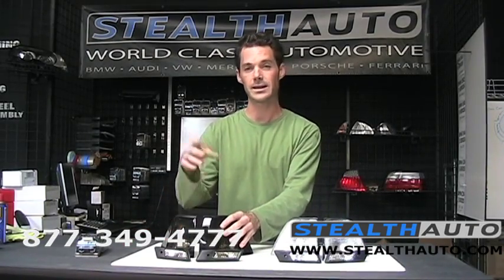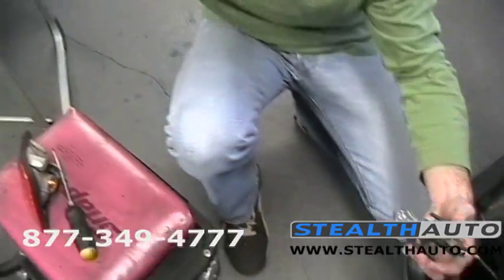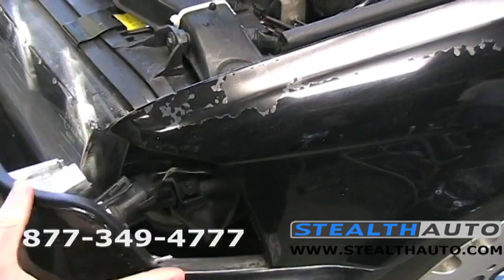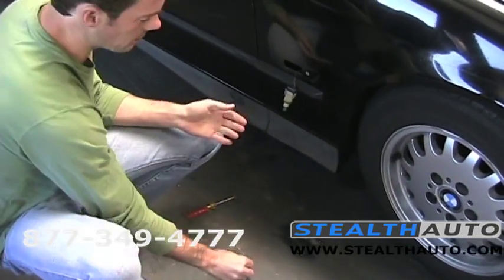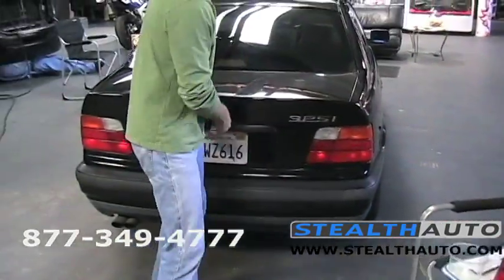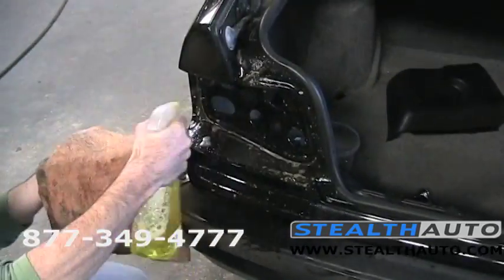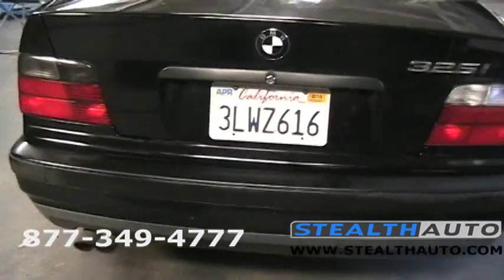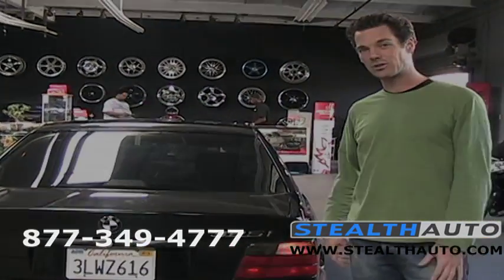BMW Clear / Smoke Lenses DIY Installation Video - Corners, Sidemarkers, and Tail Lights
Get a free DIY Guide to BMW Mods to see more videos and pics of our BMW modifications. This video is a DIY guide to installing clear or smoked lenses on an E36 BMW 3 series.